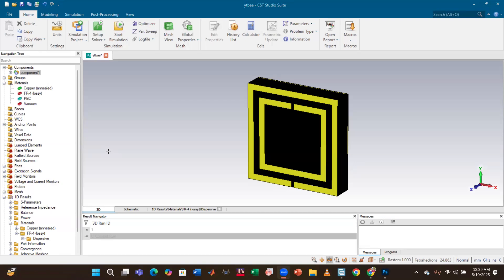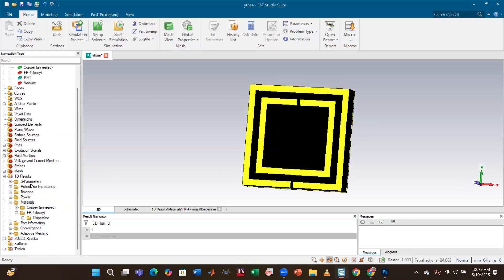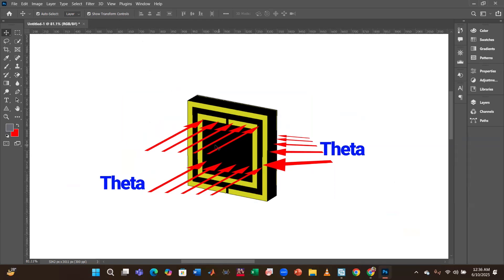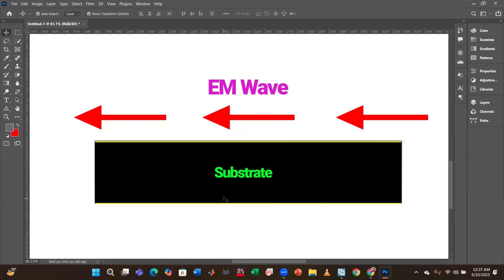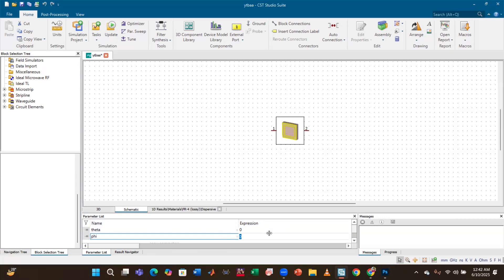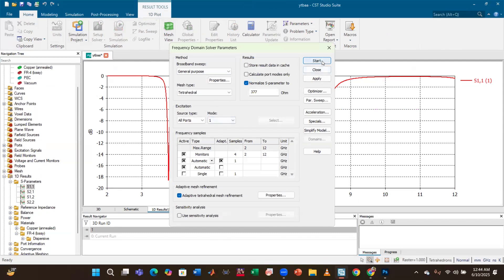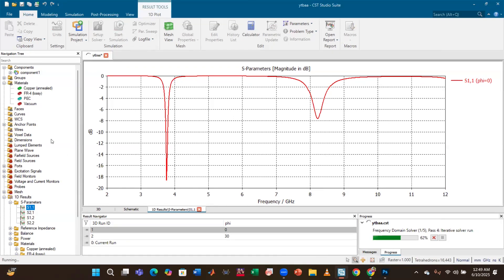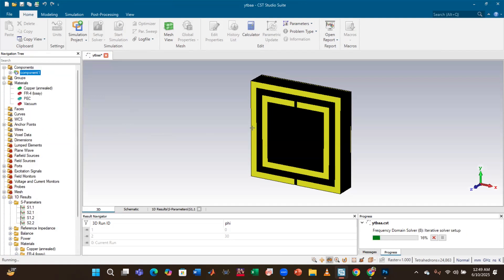How to Simulate Metamaterial for Different Incident Angles of Phi (π) & Theta (θ) II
Simulating Electromagnetic Metamaterial Absorbers for Different Incidence Angles (π and θ), How to simulate metamaterial absorber for different incident angles, metamaterial er phi and theta angle kivabe change korbo, metamaterial kivabe simulate korbo, Metamaterial waveguide port connection, How to design Electromagnetic metamaterial absorber, কিভাবে metamaterial absorber ডিজাইন করবো, Electromagnetic metamaterial absorber design, Metasurface design, Kivabe metamaterial absorber design korbo
In this video, we dive deep into the process of simulating an electromagnetic metamaterial absorber for varying incidence angles, specifically focusing on the parameters Phi (π) and theta (θ). Understanding how electromagnetic waves interact with metamaterials at different angles is crucial for ensuring optimal performance across a range of real-world applications.
In this video we explored how to simulate an electromagnetic metamaterial absorber for different phi (φ) and theta (θ) angles. We also discussed why it’s important to simulate our designed absorber at these different angles.
We also cover some critical steps in the simulation process that many often overlook, ensuring that your setup is as accurate as possible. These steps include values of phi and theta.

Whether you're a beginner in the field of metamaterials or looking to refine your simulation techniques, this video will provide valuable insights into working with these complex theories.